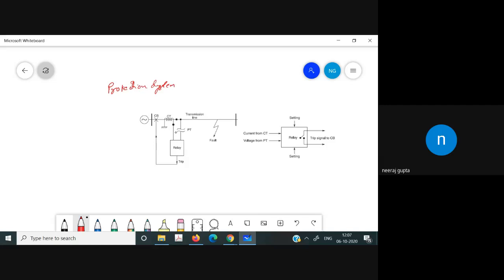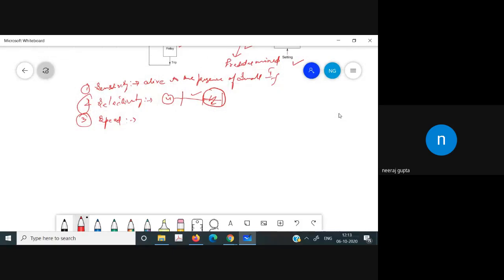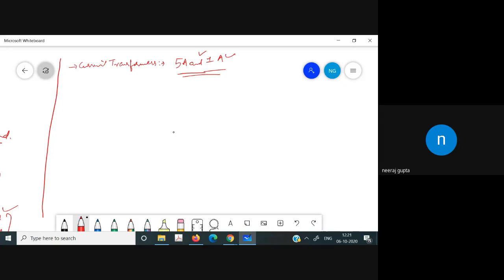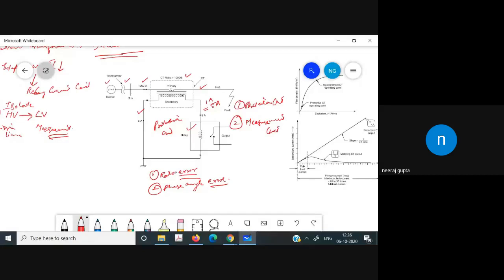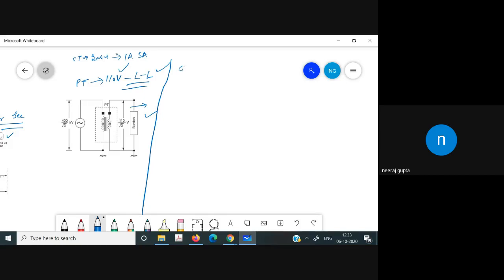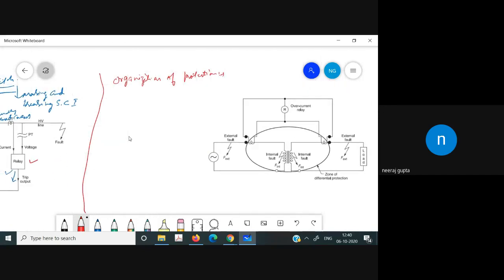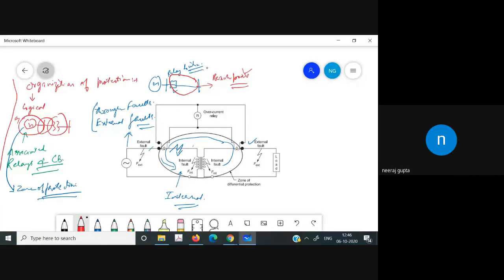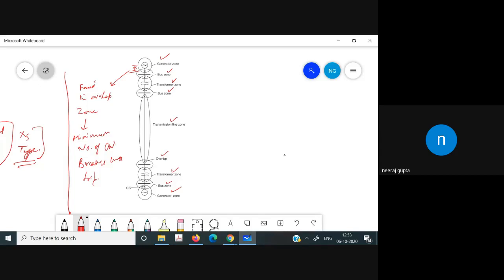L5-MODULE 5 Protection system and its attributes, CTPT, Zone, reach